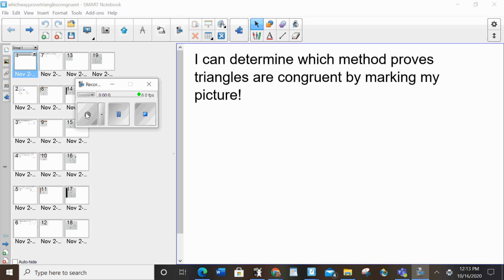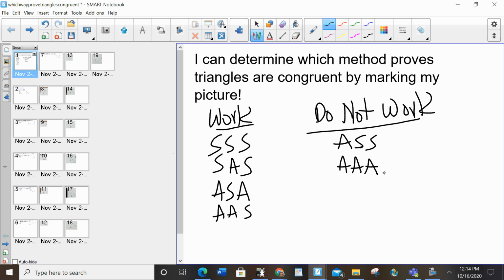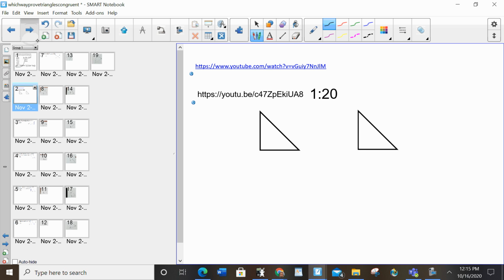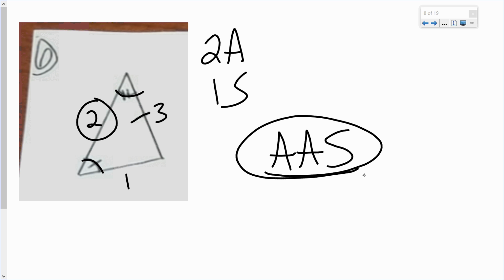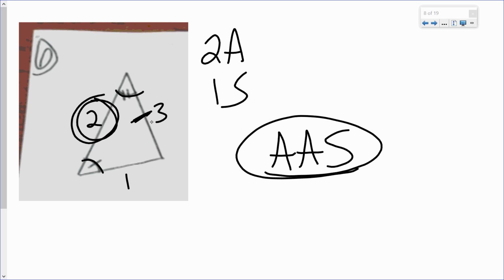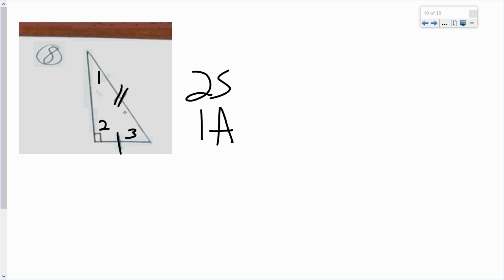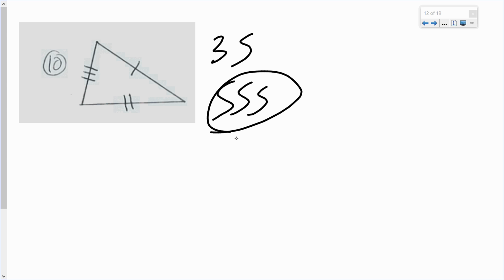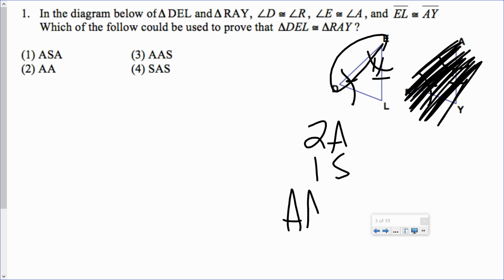Methods for Triangle Proofs